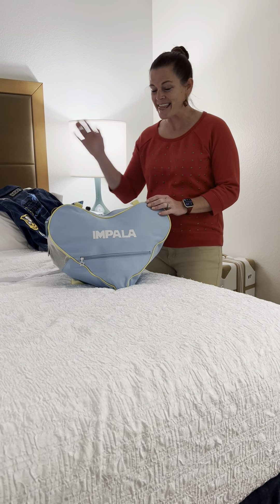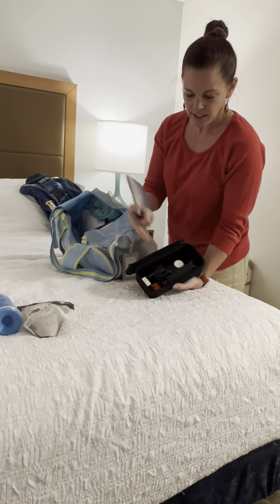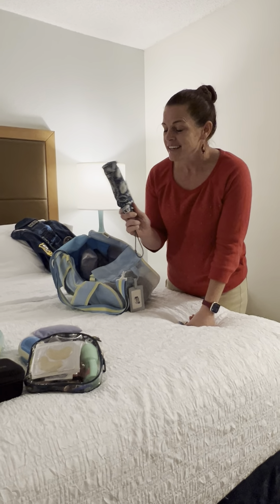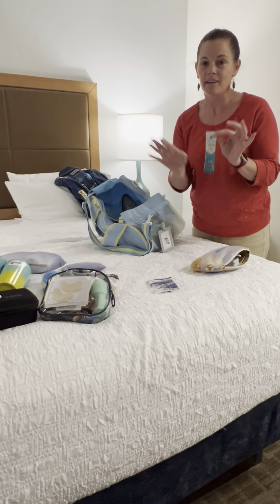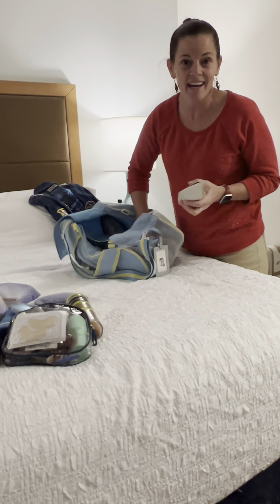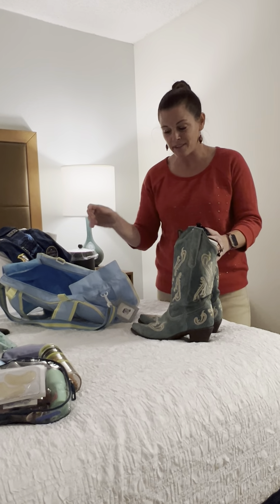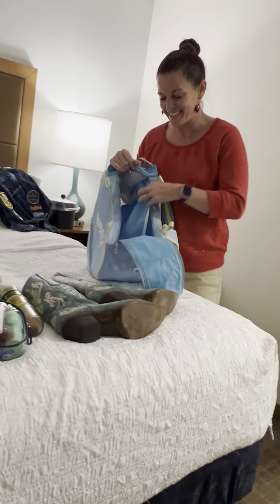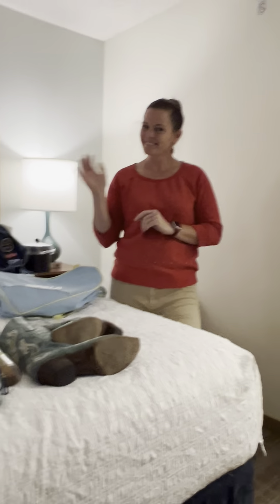“What’s in my blue bag?” Video reveal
All info coming soon!